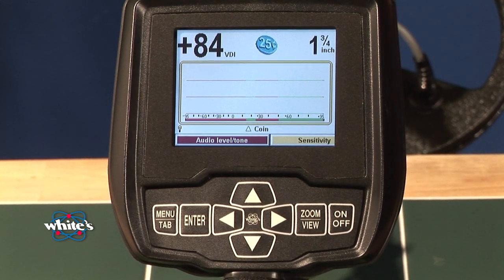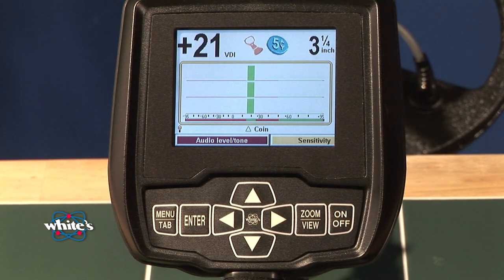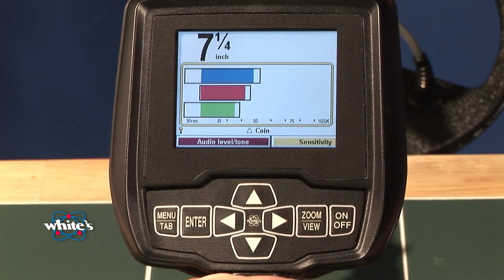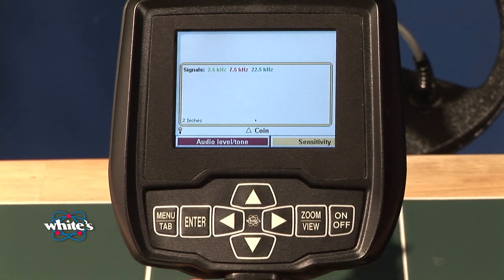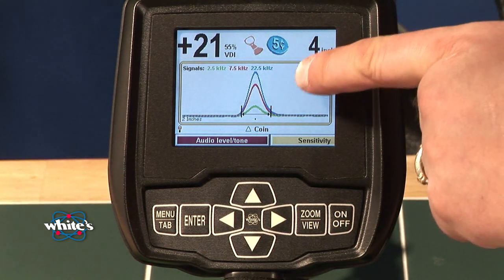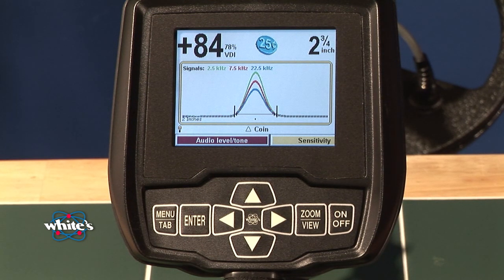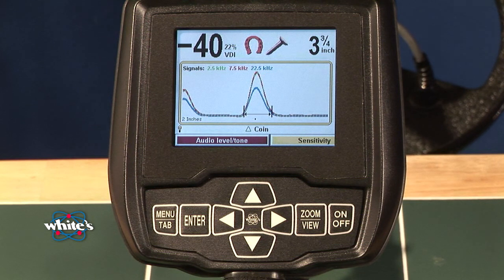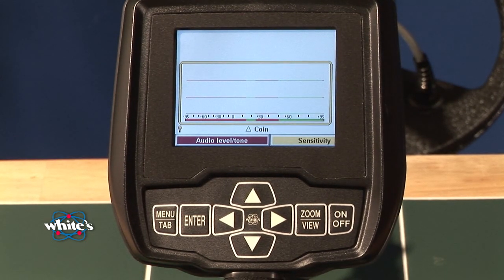Part 7 - Spectra V3 - Display-Screen Info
An overview of the display/screen information displayed on the White's Vision metal detector